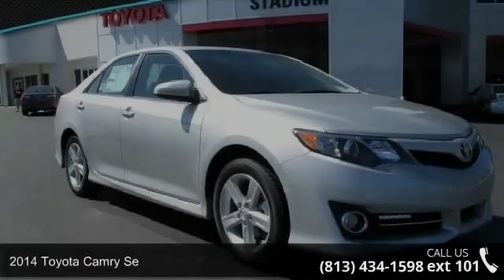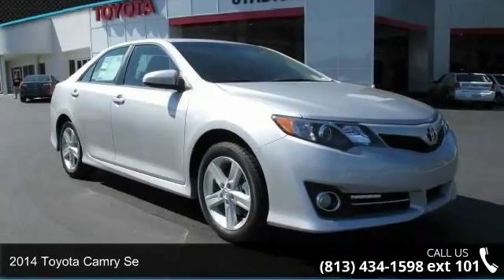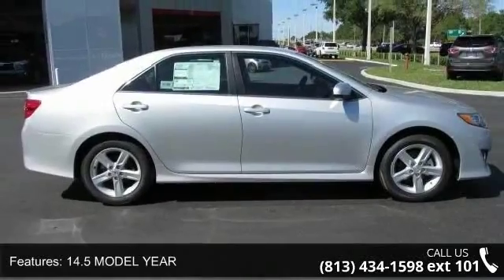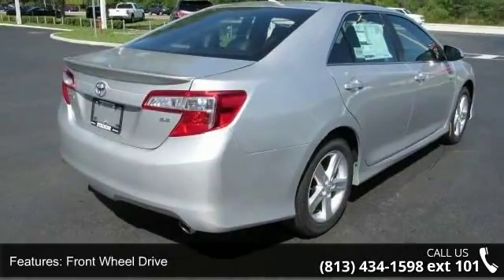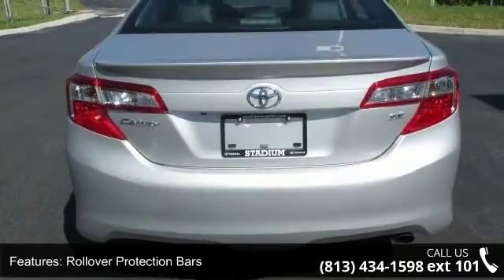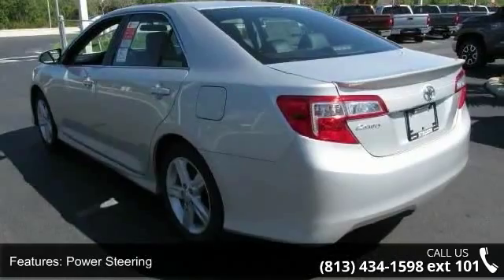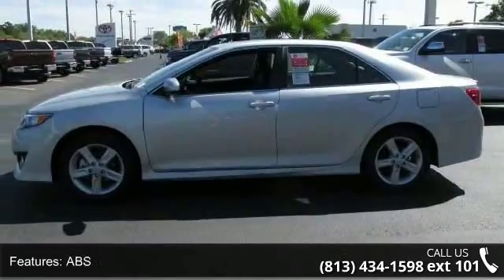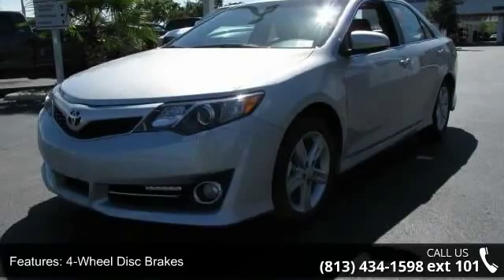2014 Toyota Camry SE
Our performance tuned 2014 Toyota Camry SE is shown here in Classic Silver Metallic. A 2.5 Liter "intelligent" engine pairs with a smooth shifting 6 Speed automatic transmission and generates 178hp on demand. This efficiency rewards you with nearly 35mpg on the open road. Solid engineering and high-grade workmanship continue to earn this legendary car accolades every year. Modern and refreshed for 2014, the exterior of the SE is accented by a dynamic wedge shape, 17 inch alloy wheels and foglights. The ergonomically designed interior features a 6 inch central display with Bluetooth phone and audio connectivity and a six-speaker sound system with steering wheel mounted controls. You'll also appreciate sport seats, heated mirrors and a leather wrapped tilt-and-telescoping steering wheel. Confident handling, straightforward technology and lots of comfortable passenger space make this car an absolute delight to own.